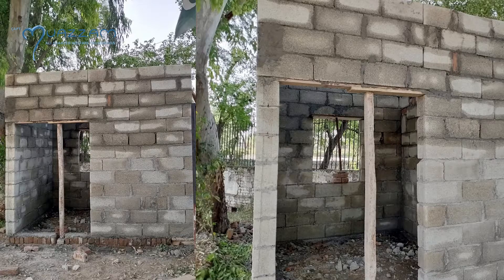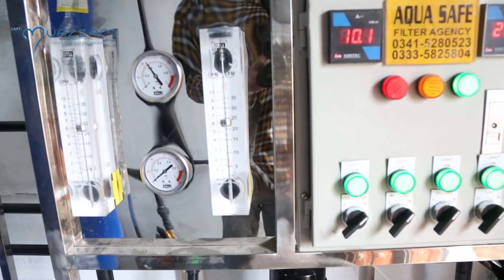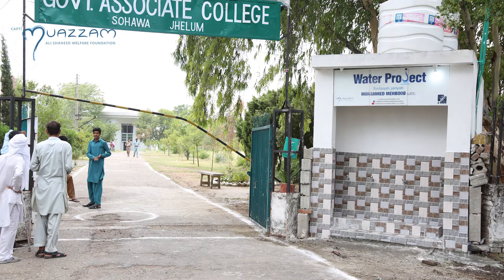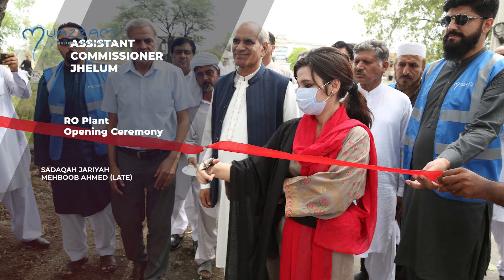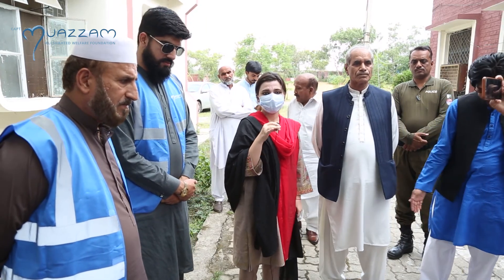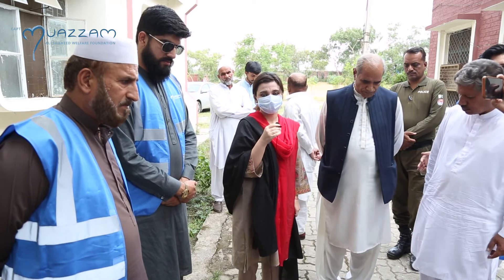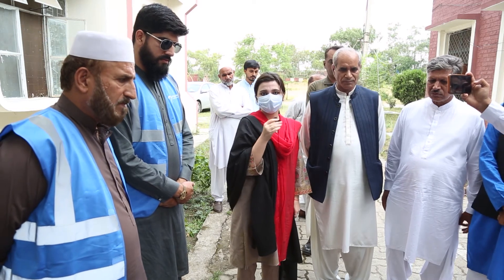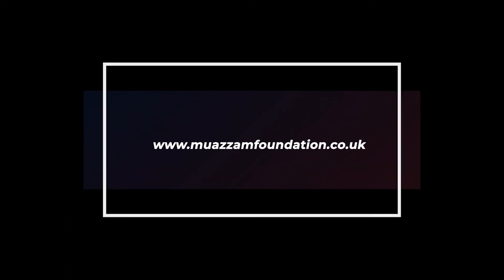How are we providing clean water | Muazzam Foundation | Reverse Osmosis Plant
***CLEAN WATER PROJECT***
WATER REVERSE OSMOSIS PLANT
ALLAHAMDULILAH on behalf of our donor Mr. Mohammad Arshad we have installed a water reverse osmosis plant along with a room.
A sample of water was tested from laboratory first. Results shows that water  of this area is contaminted which had various bacteria which is causing harm to human health also the water was colored. To make this water clean and hygenic water reverse osmosis plant was needed so Capt. Muazzam Ali Shaheed Foundation UK with the help of AL ZOHRA SADIQ WELFARE TRUST have installed reverse osmosis system over here.
This water reverse osmosis plant will now provide clean and hygenic water to thousand of families living here and to the students and staff members of college. Innauguraton was done by our team members, Gov Official and local community members. Government Official and local community members were thankful to Muazzam foundation and its donor for this great effort.
May Allah accept the donation of our donor for this huge cause and make it a SADAQAH JARIYAH for his father MOHAMMED MEHBOOB (LATE).
You can also donate a water reverse osmosis plant on behalf of your loved ones as we have large number of cases still pending in our list.
Donate Today to provide a community with clean and hygenic water.